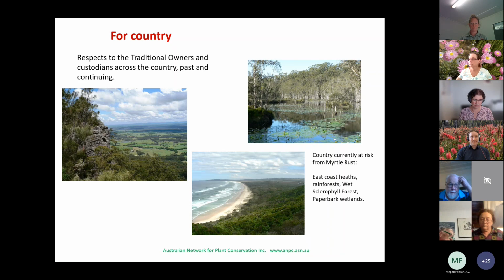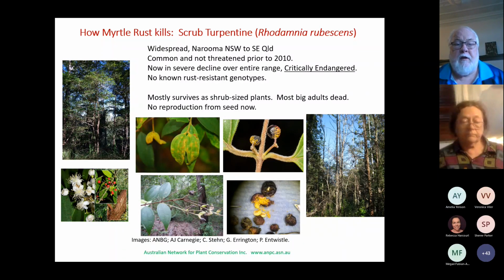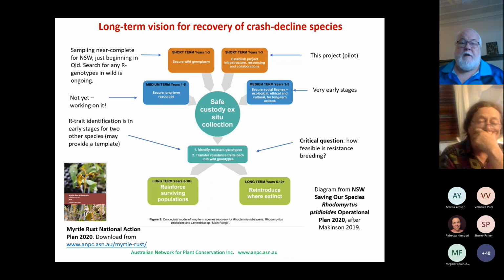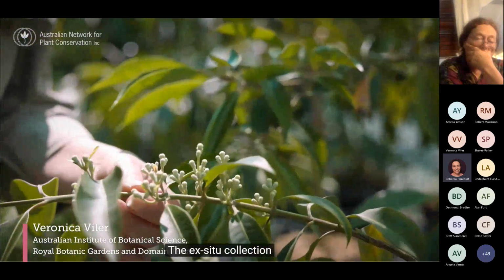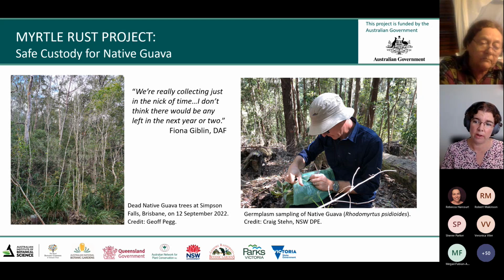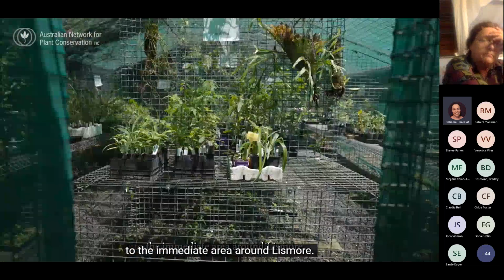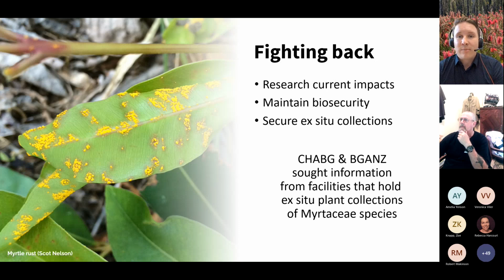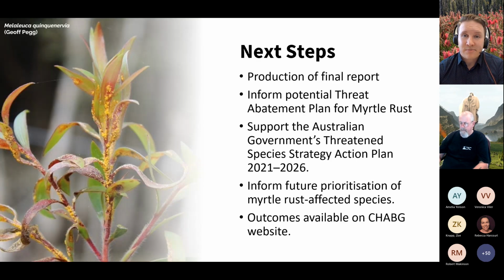BCARM/ANPC March 2023 Webinar: Collective action provides hope for future recovery from Myrtle Rust.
Myrtle Rust is known to infect close to 400 species of the Myrtaceae plant family in Australia, with a range of impact from minor to devastating. In the latter category is the rainforest tree Native Guava (Rhodomyrtus psidioides). However, collective action provides hope for future recovery.

This webinar, held on 29 March 2023 and jointly hosted by BCARM and the Australian Network for Plant Conservation (ANPC), with speakers from the ANPC and the Australian Seed Bank Partnership (ASBP), reports on two recent projects directed at saving this and other species from imminent extinction.

You will hear from Bob Makinson and Amelia Martyn Yenson (ANPC) about the impact of Myrtle Rust on Native Guava and take the first look at our new video on the collaborative action providing hope in the face of rapid decline. This project is supported by funding from the Australian Government.

You'll also hear from Bradley Desmond (Acting National Coordinator, ASBP) about an inventory of priority Myrtaceae species held in ex situ collections across Australia and New Zealand. The Council of Heads of Australian Botanic Gardens (CHABG) and BGANZ undertook the first country-wide stocktake of Myrtaceae insurance populations, to understand the ex-situ representation of this Myrtle Rust-affected family, and inform strategic planning, management and research.